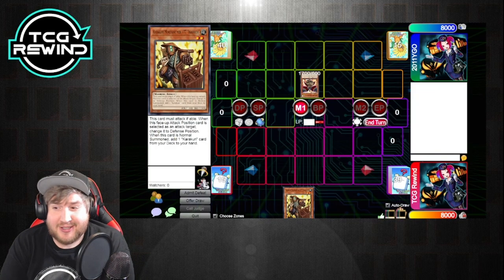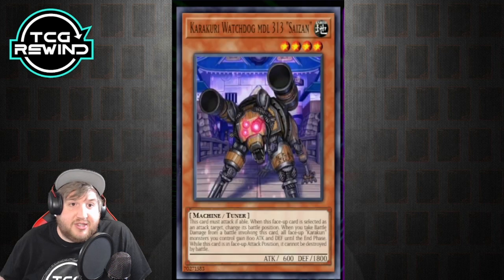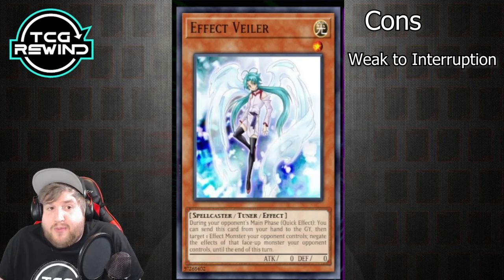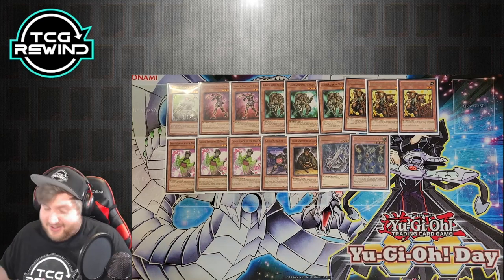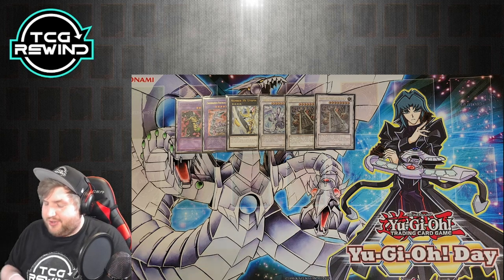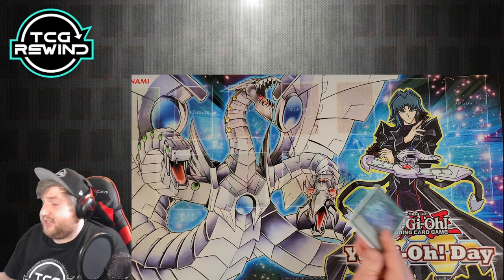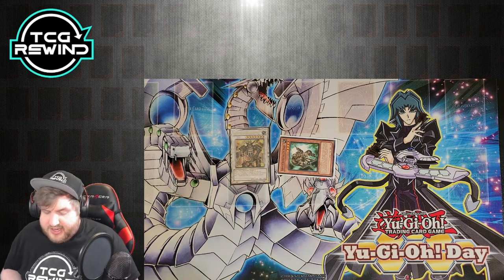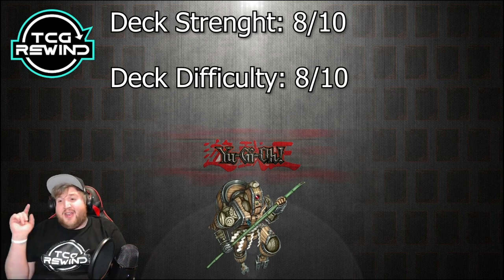Karakuri- An In Depth Guide (Tengu Plant Format)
to access our format libraries and information.